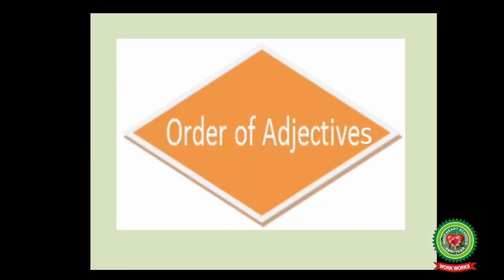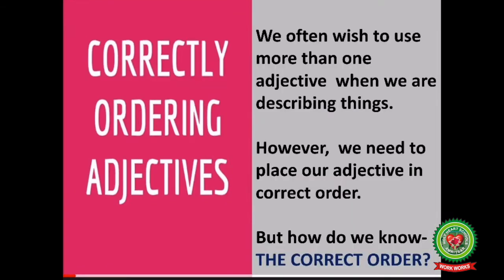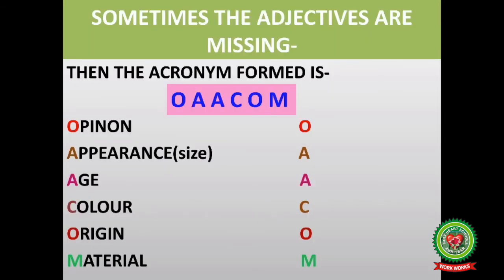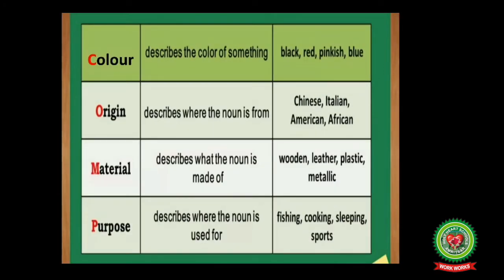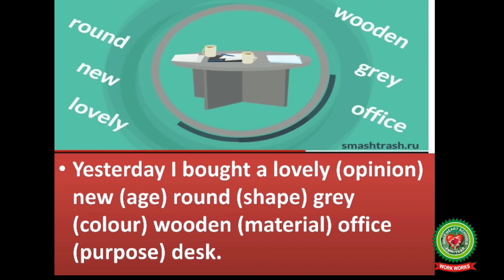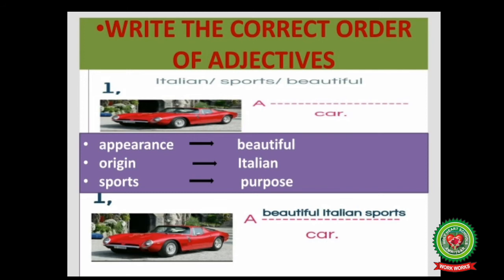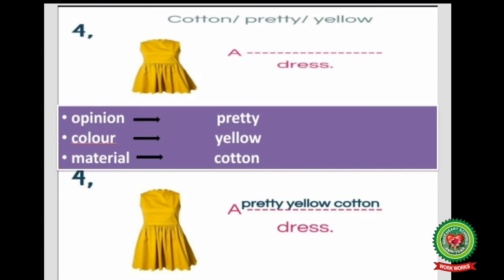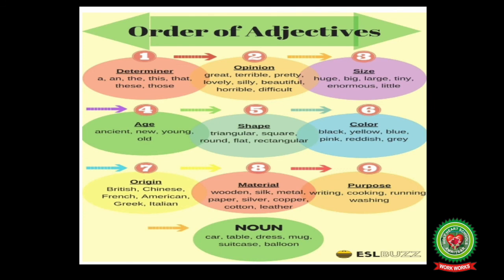Adjectives|Day 3|Class 4 5|English|Holy Heart Schools